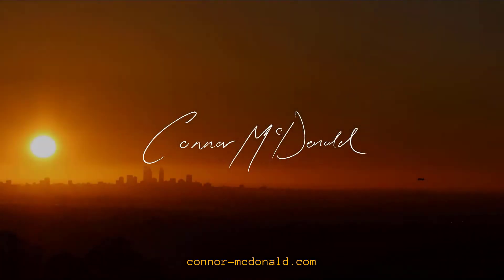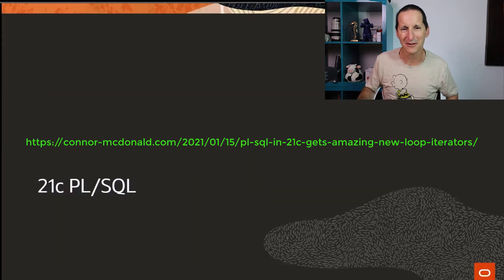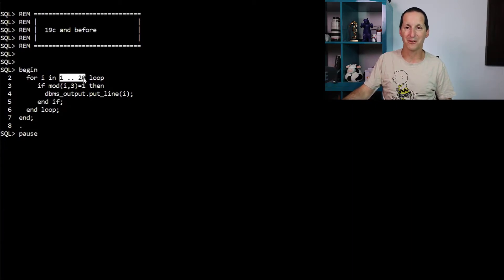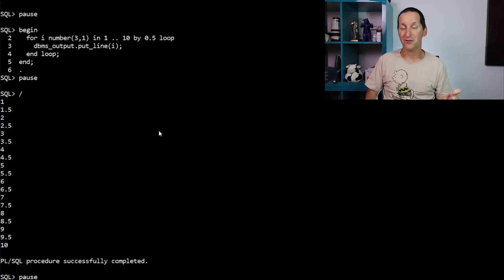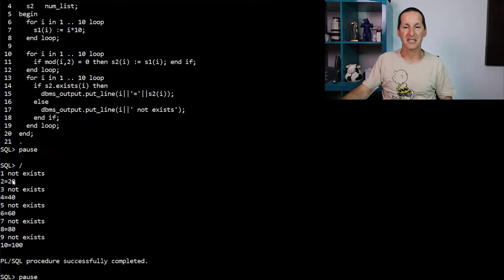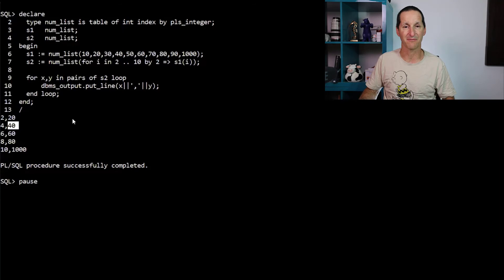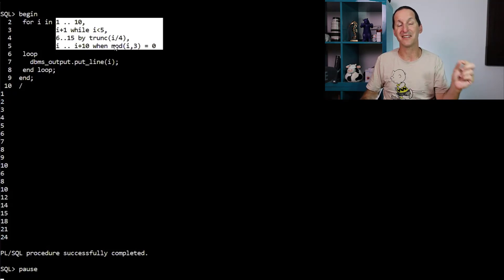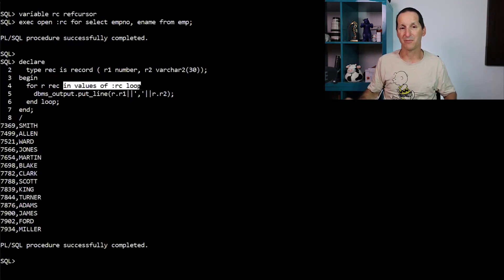12 new LOOP features in PL/SQL for cleaner, tighter code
There is a huge suite of enhancements to iteration handling in PL/SQL in 21c. These changes are not about dramatic new features, but something equally if not more important, namely, allowing developers to achieve functionality with less code, cleaner code and more maintainable code.

Are you serious? A free Oracle database forever ?!?!?!?! Oh yeah!!!